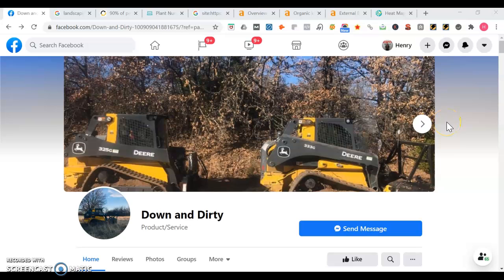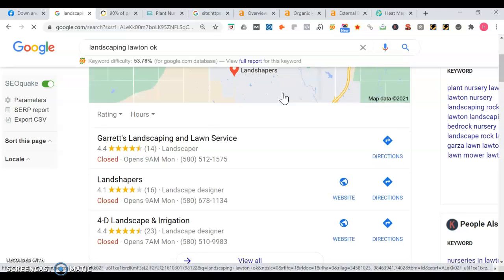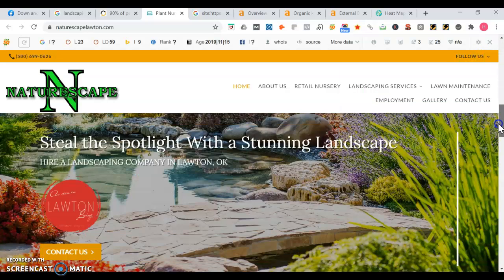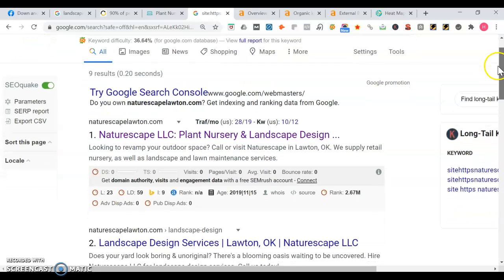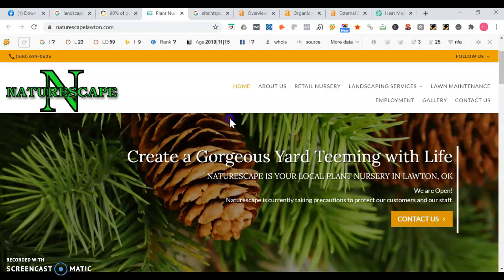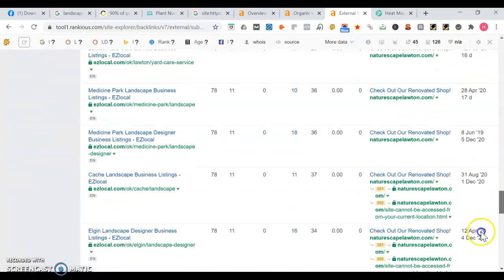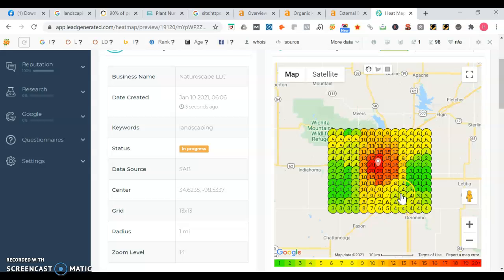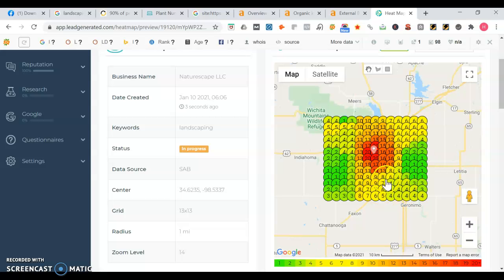Down and Dirty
Down and Dirty is located in Oklahoma.